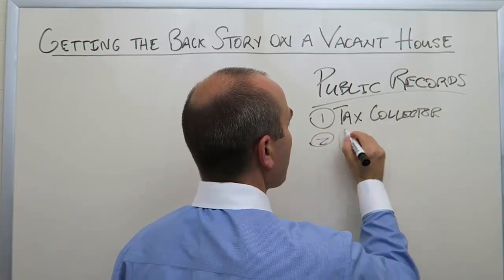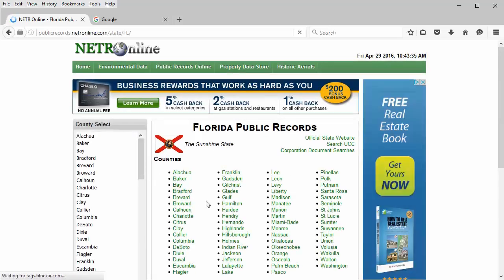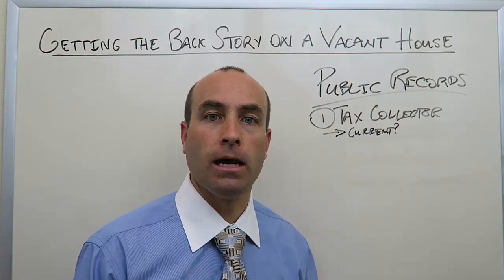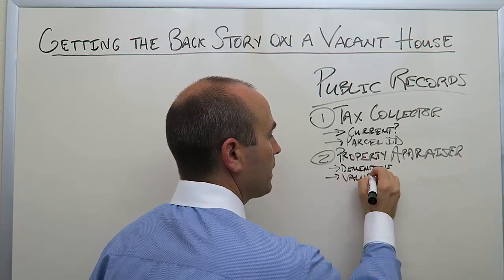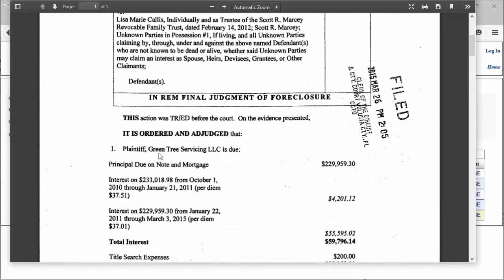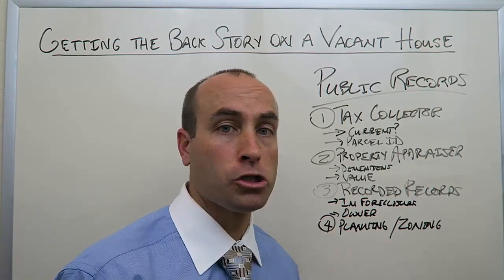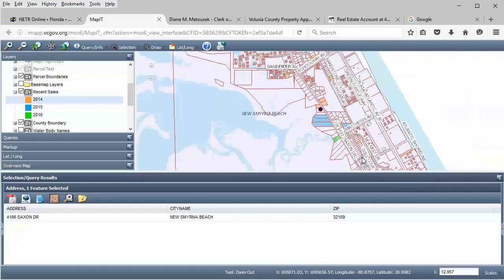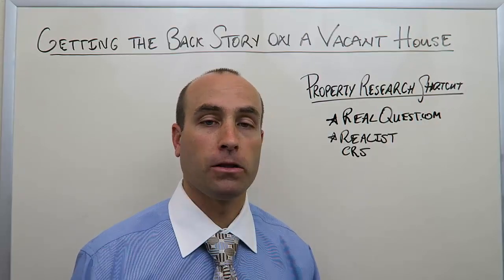Getting the Back Story on a Vacant House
Have you ever seen a vacant abandoned house and wondered what was going on with it? Who owns it? What happened to it? In this video, you'll discover how to get the back story on any house you drive by. Now your curiosity can be quenched with factual information about the property.